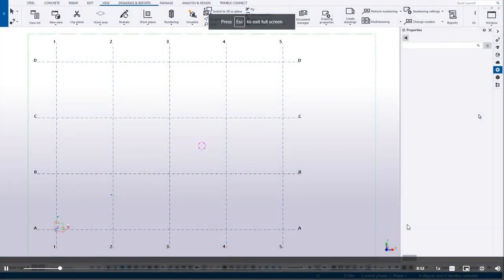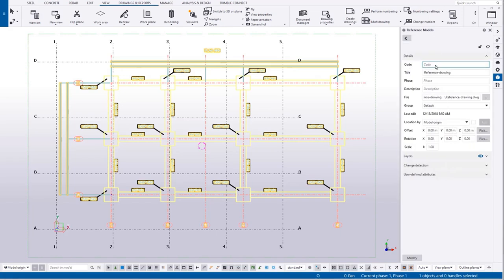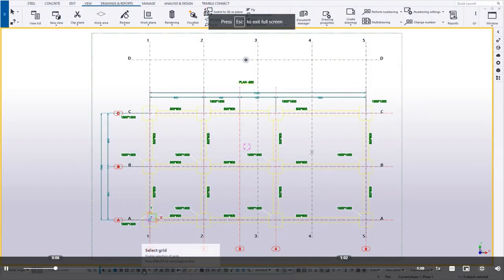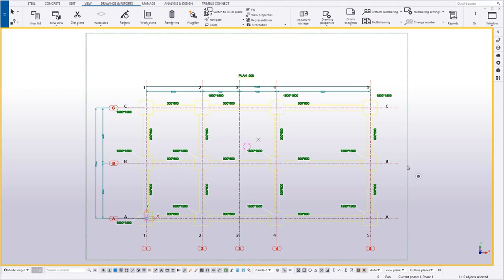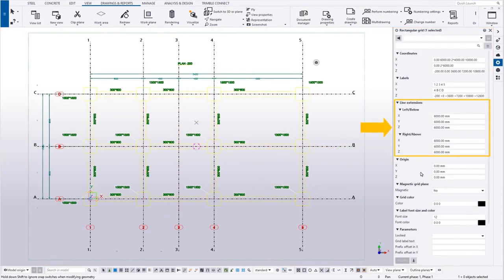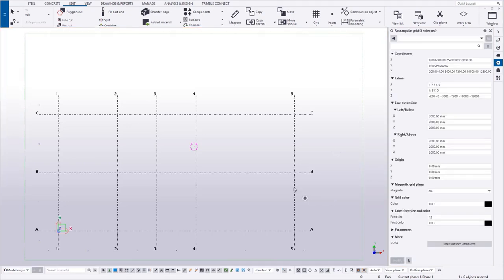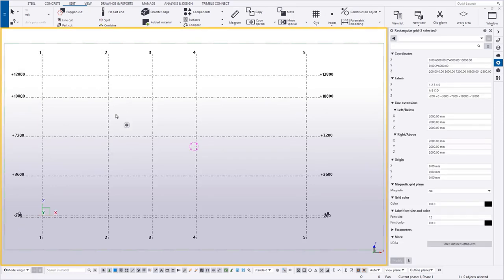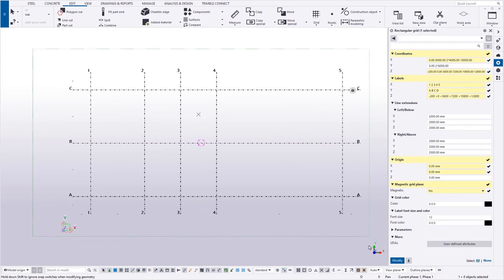Import a drawing for reference Modify an existing grid Modify grid properties in Tekla Structures